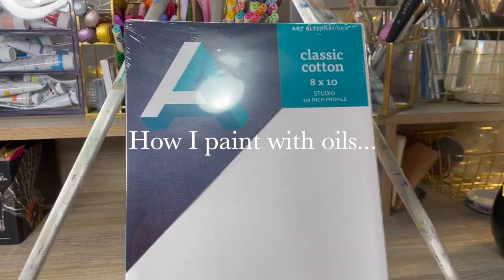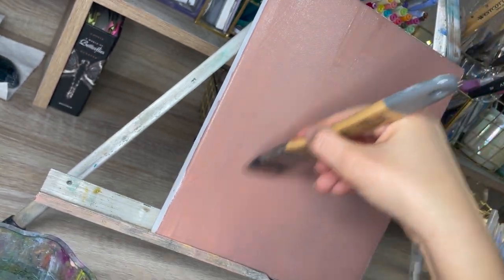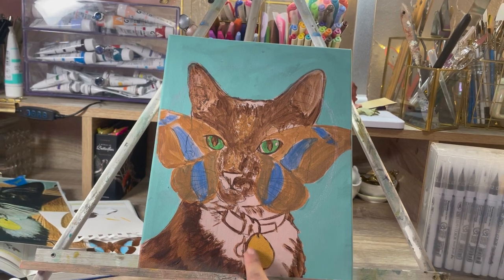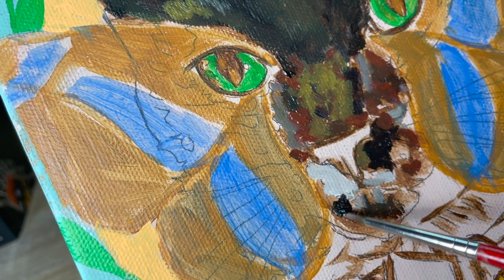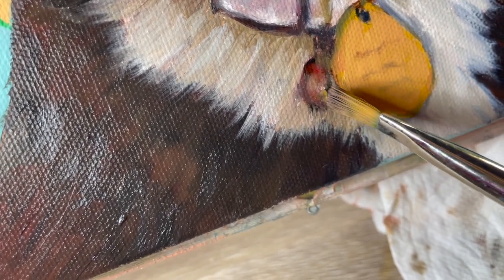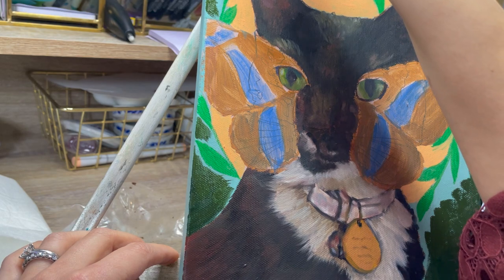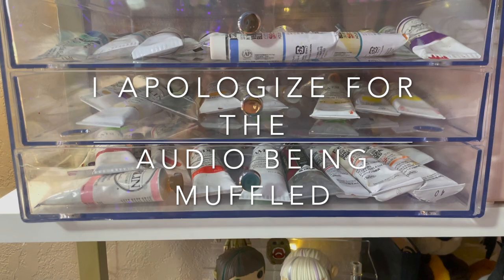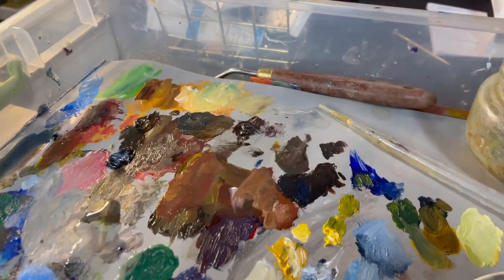✨🖼✨An easier, faster way to work w/oils by using acrylics | Chatty vid about art ☺️ paint w/ me 🎨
Hello All! 😊🎨Today I am sharing with you a general (not an in depth) explanation of my oil painting process. In addition, I will throw in some casual chattiness about artsy stuff!

I want to thank all the kind 🥰 and supportive people that watch my videos. You are the reason why I produce these videos. It feels like an art friend by my side- so to speak.  ☺️

🕰️ Timestamps 🕰️
▫️Intro:
0:01
▫️Beginning overview of oil painting process:
2:05
▫️2nd part w/underpainting
3:55
▫️Oil palette mixing
7:43

▫️The meat of the painting (the actually painting of the artwork w/ oils)
8:56
The paint thinner I use:
20:40
▫️General review of painting oil painting process:
21:01
▫️Conclusion:
23:35